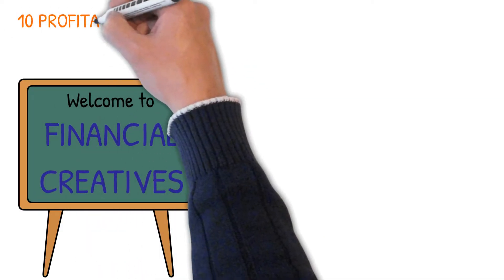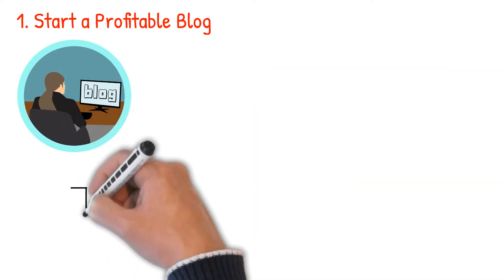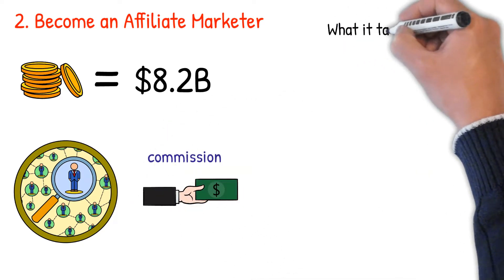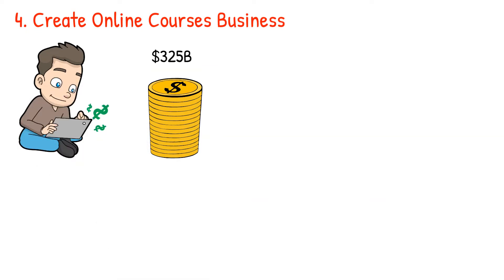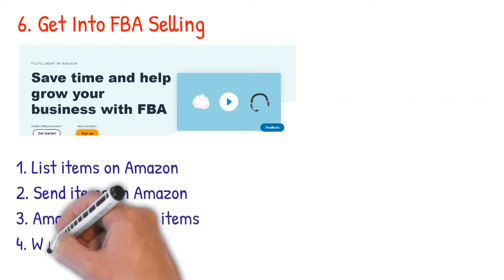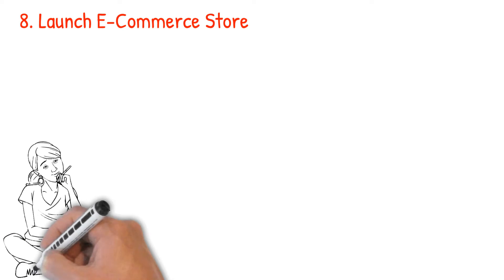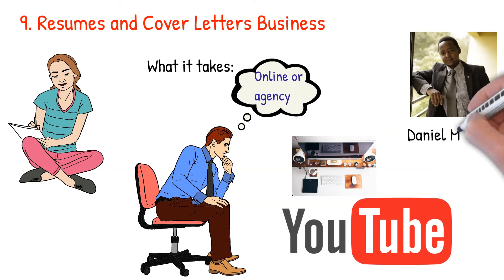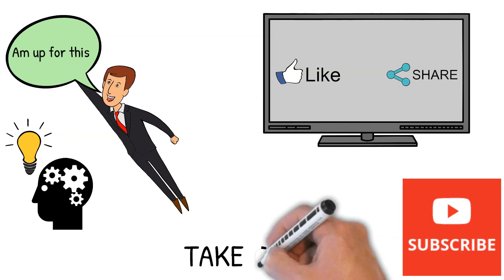10 Profitable Online Business Ideas In 2023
In today’s video, I’ll share with 10 profitable online business ideas  to work from home.

✅10 most profitable online business ideas
✅What it takes to implement each online business idea
10 Profitable Online Business Ideas from Home
✅0:00 Intro
1.1:17 Start a Profitable Blog
3. 3:12 Start a YouTube Channel
4. 4:02 Create Online Courses Business
5. 4:50 Start a Drop Shipping Business
6. 5:26 Get into FBA Selling
7. 6:18 Offer Paid Coaching Services
8. 7:05 Launch an Ecommerce Store
9. 7:54 Resumes and Cover Letters Business
10. 8:44 Start a Review Website

Why online business ideas? That is the question I have to answer when I share with my friends about the opportunity that the internet offers.

The truth is that starting an online business is a smart take. It allows you to work from home, which means you don’t have to pay rent for an office somewhere, you don’t need much capital compared to a brick and mortar business and you can work from anywhere as you take care of your other life activities. For sure, it’s one of the most flexible business opportunities out there.

An online business also allows you to be ‘your own boss.’ What it means is that you decide on the work schedule, who to hire remotely, and what decisions to take for the business.